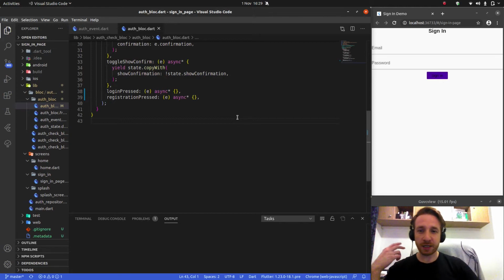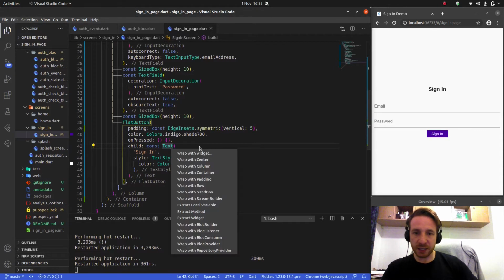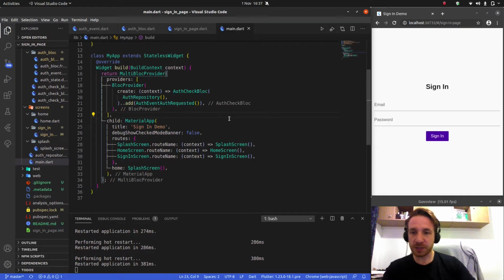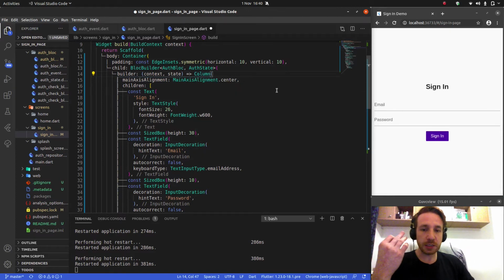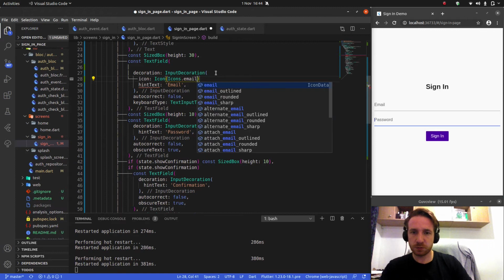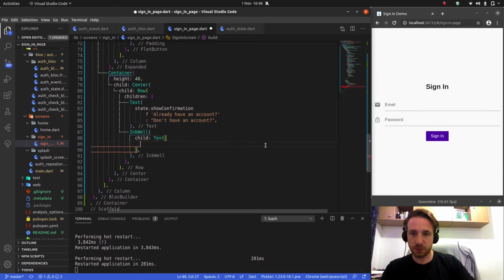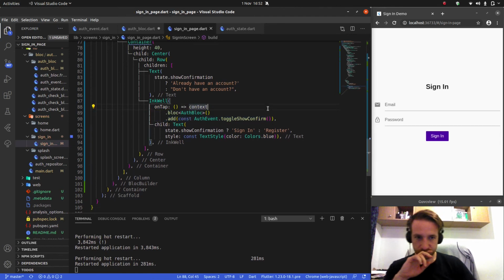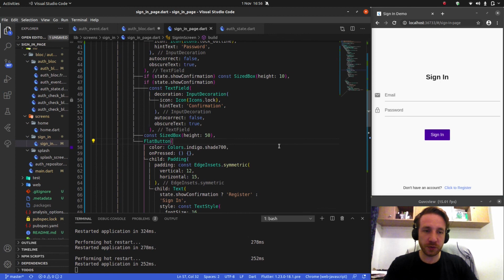4.19) BLoC Pt 4 | The Complete (FREE) Flutter Course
Another video about BLoC.  This time, we make small tweaks to the layout of our sign in page before hooking up our bloc to our page.